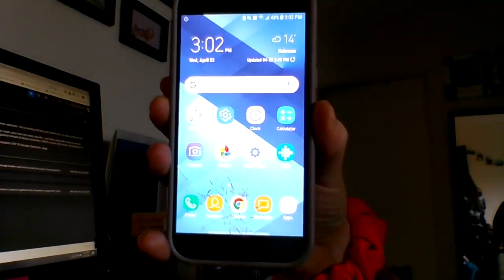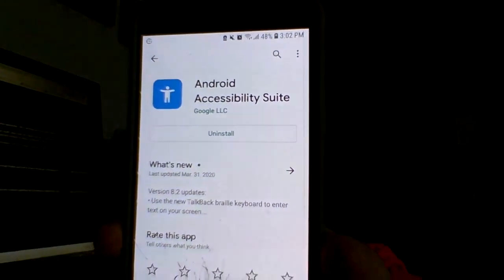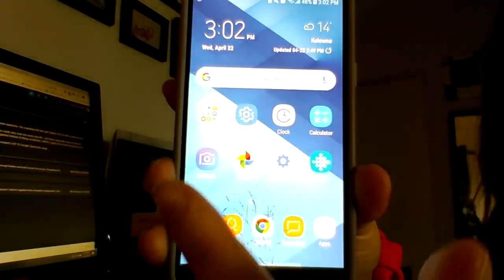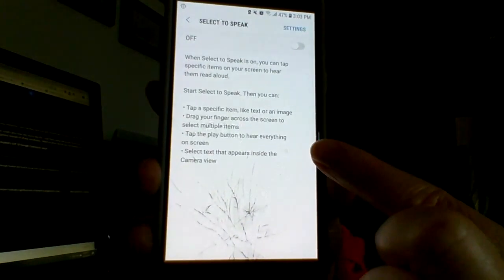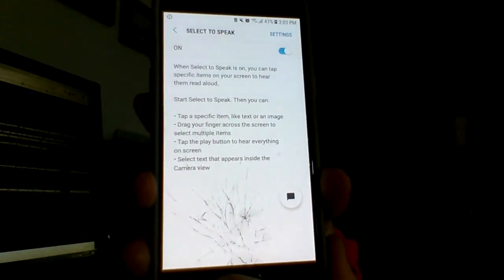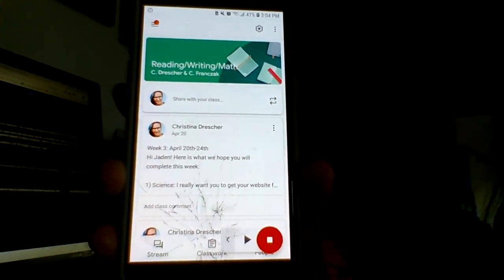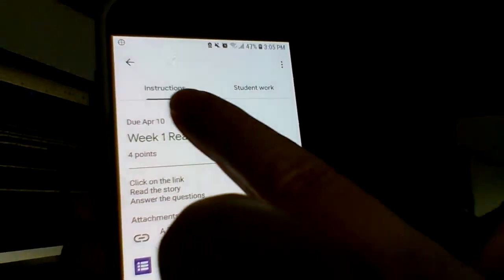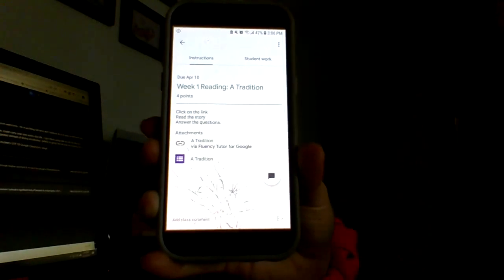Using Text-to-Speech on your Android Phone (select to speak)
Wishing you could have the text on your Android phone read out to you? You can! Watch this video to see how.